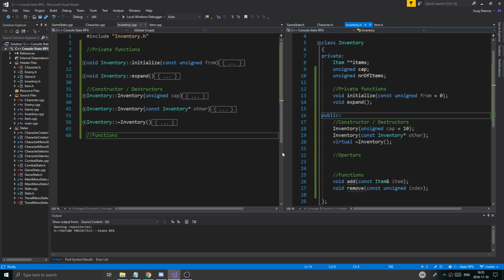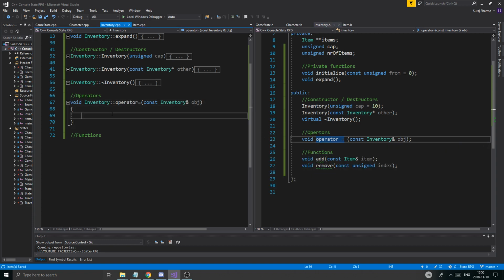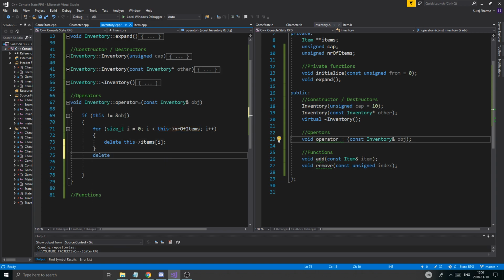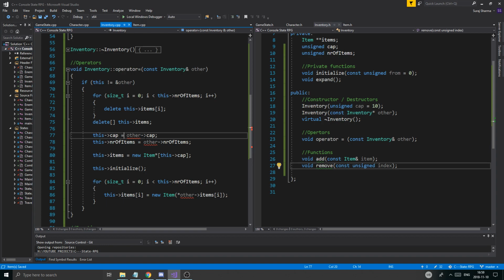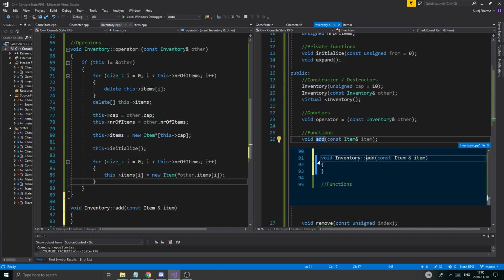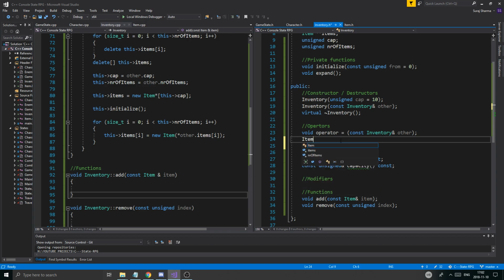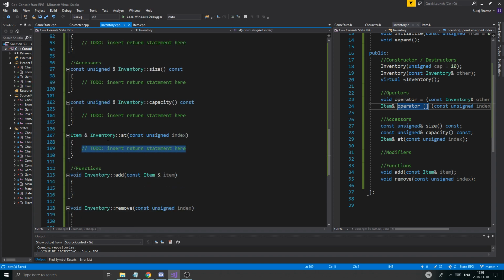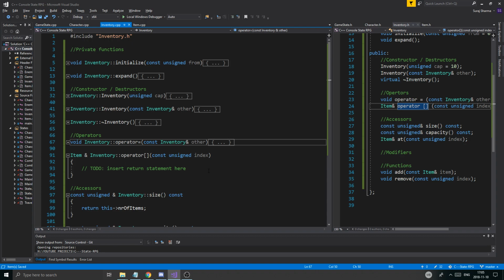C++ Game Development 2 | State RPG 33 | Inventory (PART 3)